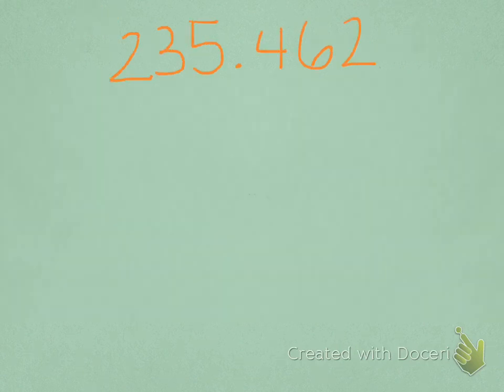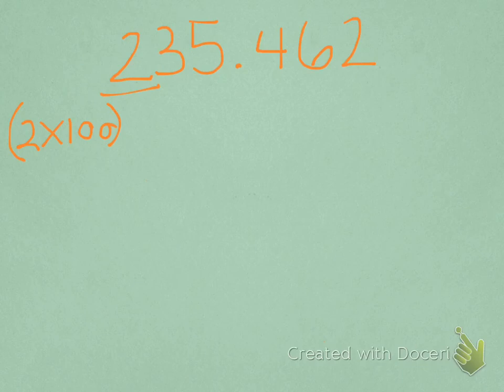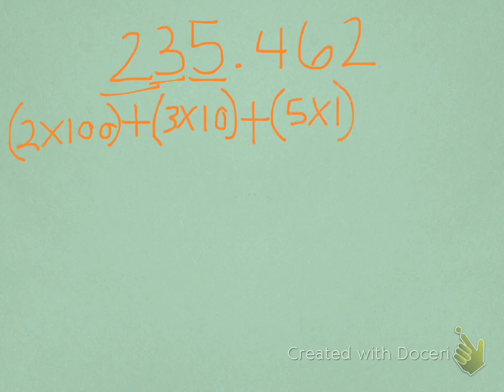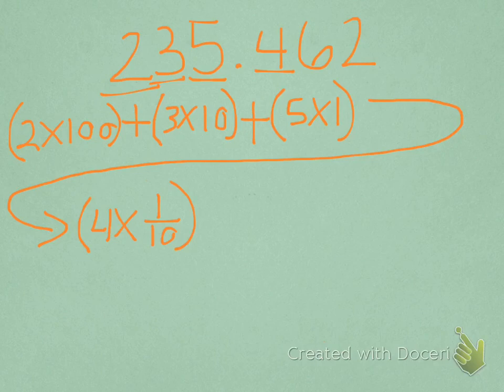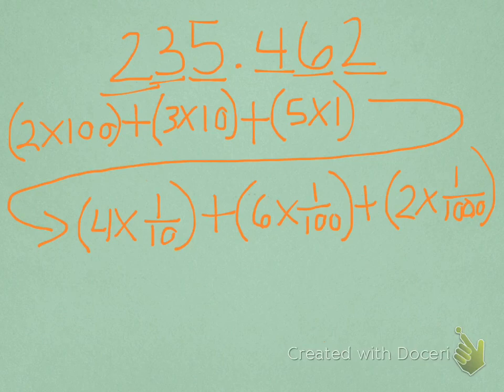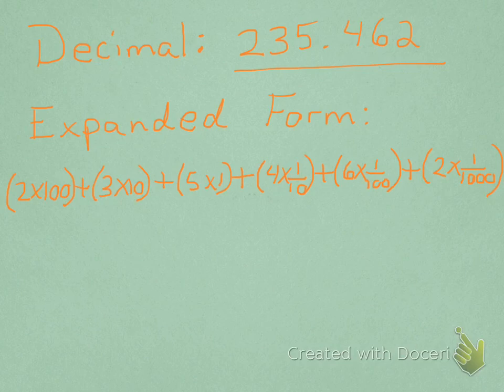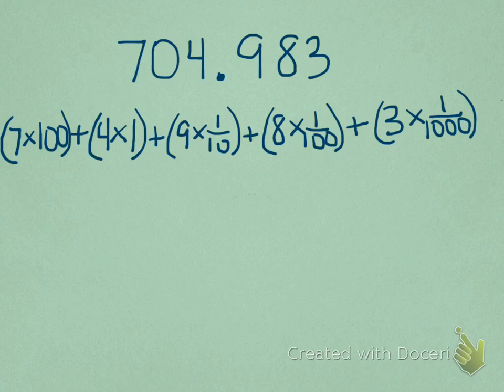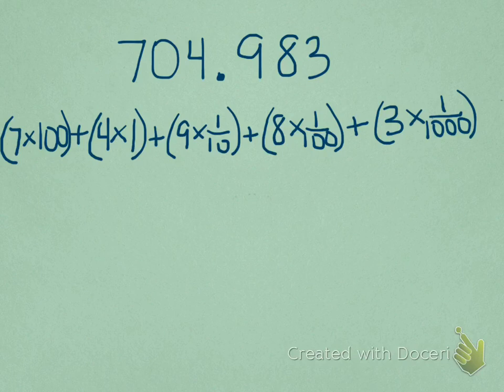Writing Decimals in Expanded Form